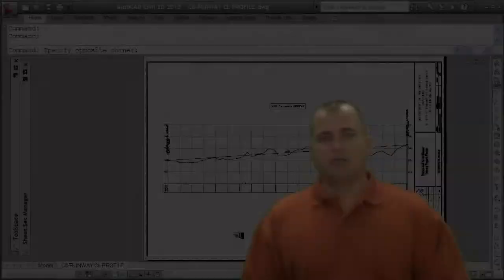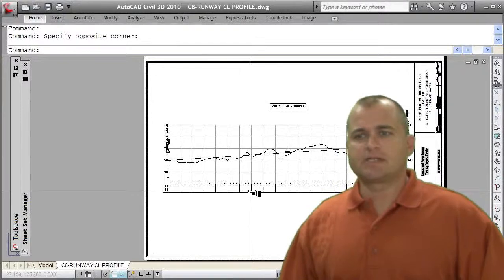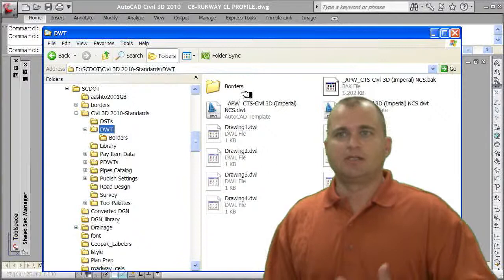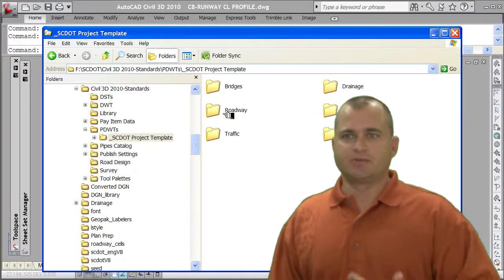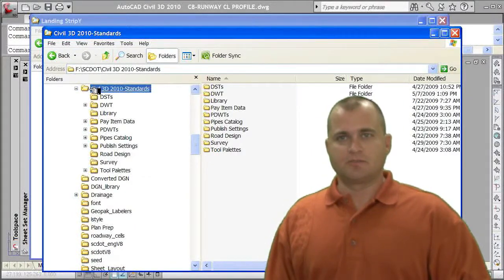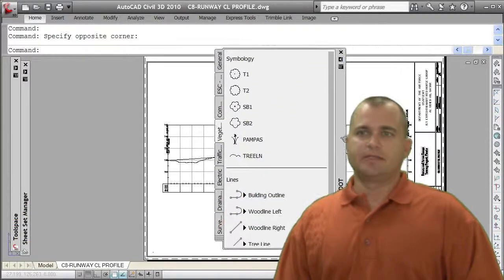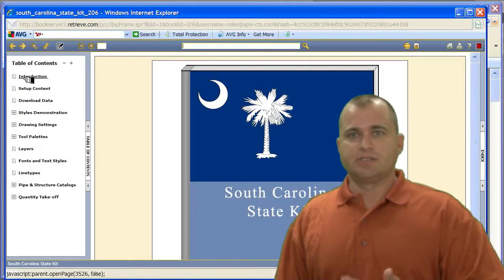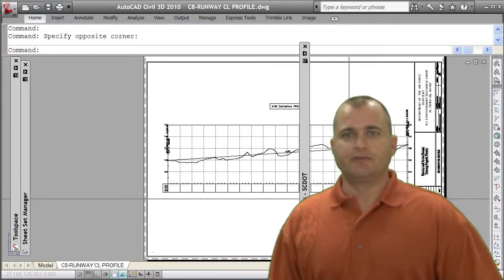Civil 3D Implementation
This video discusses the content requirements for a Proper Civil 3D Implementation